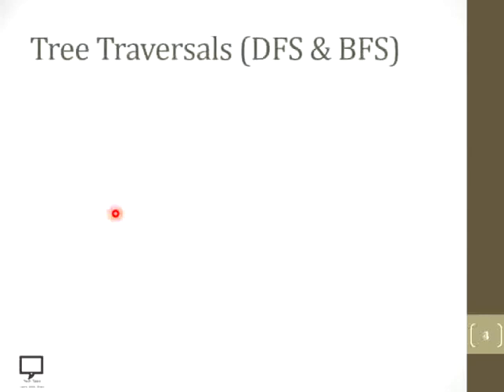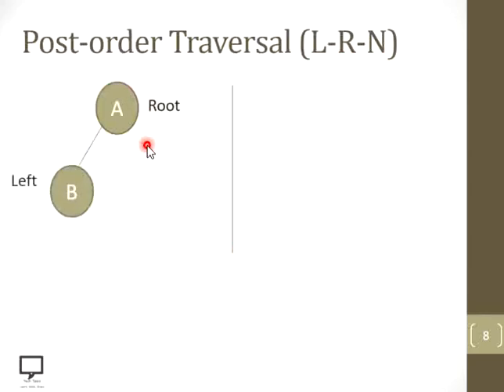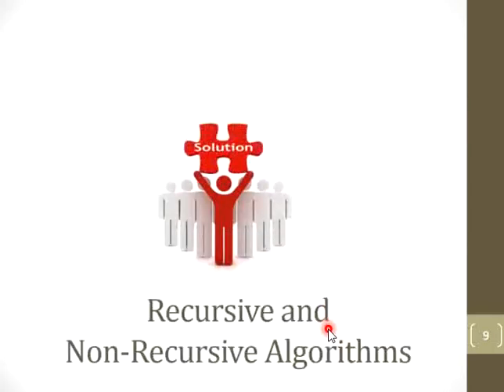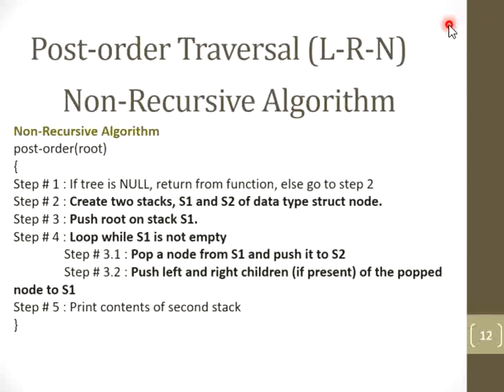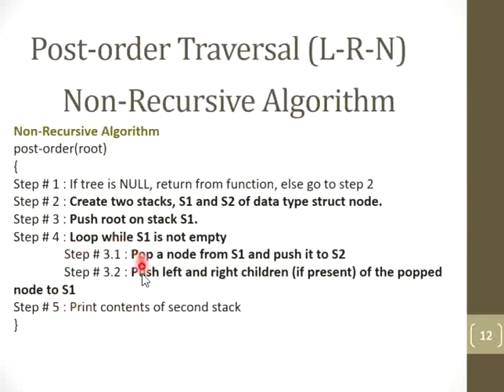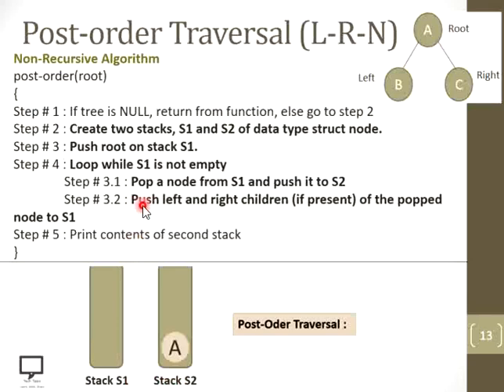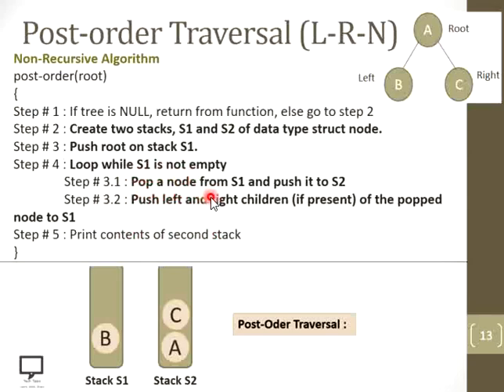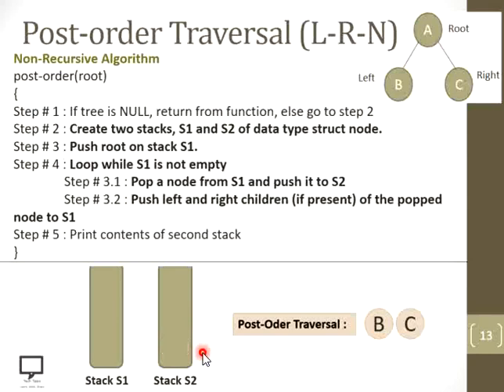Non-Recursive Post-order Traversal Dry Run Example # 1 | Part 20 | Binary Tree Traversal | Tree DS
I am releasing new series based on concept Tree Data Structure. Here in this video series I am covering concepts related to Tree Data Structure.
In this video session, I am trying to dry run the non-recursive algorithm with the solved examples of Post-order Traversal.